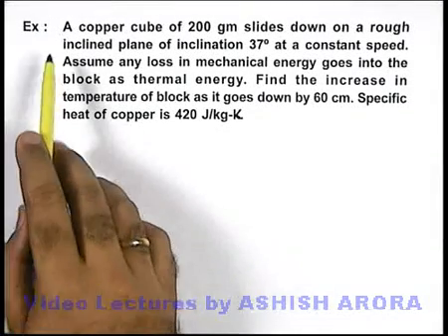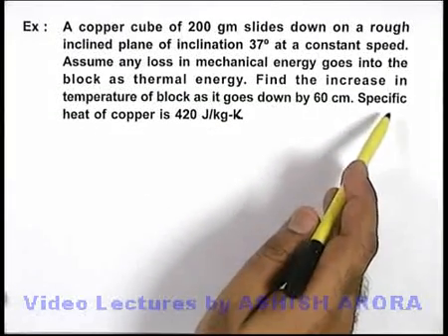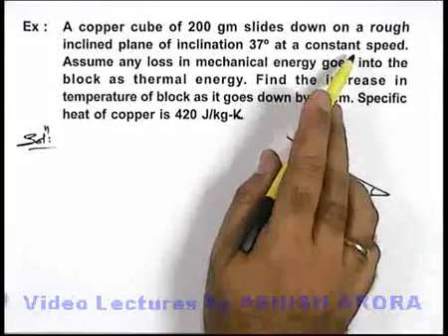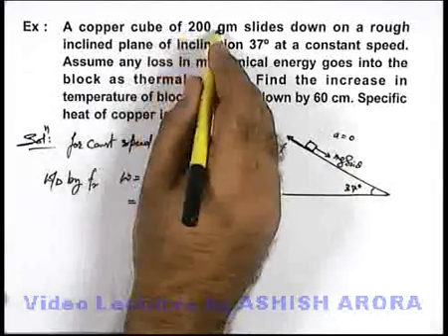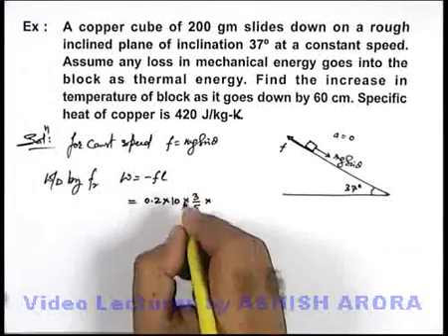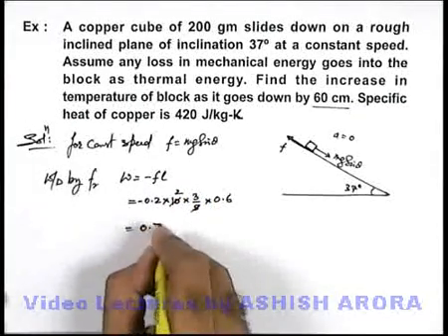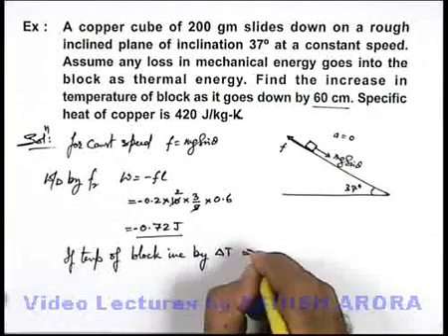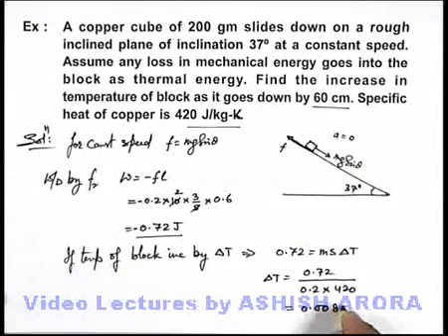Class 11 Physics | Calorimetry | #5 Solved Example-2 on Calorimetry | For JEE & NEET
PG Concept Video | Calorimetry | Solved Example-2 on Calorimetry by Ashish Arora

Students can watch all concept videos of class 11 Calorimetry  for jee & neet in proper sequence through PG channel playlist.